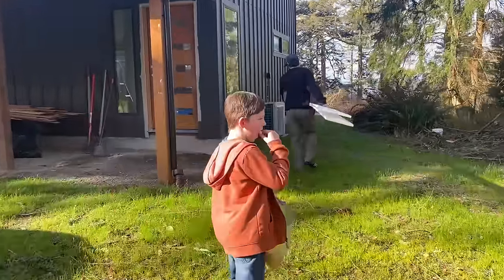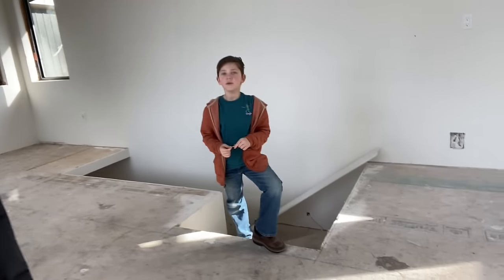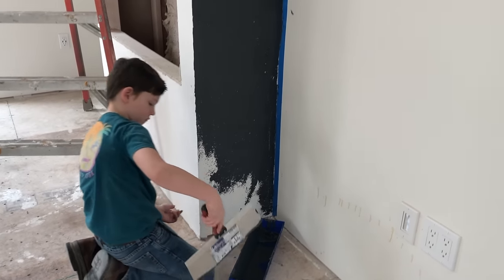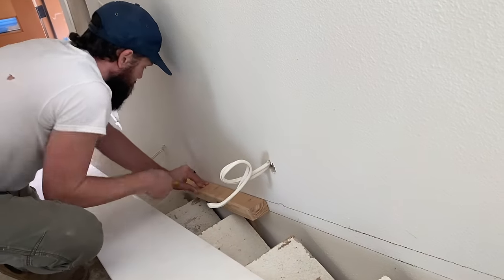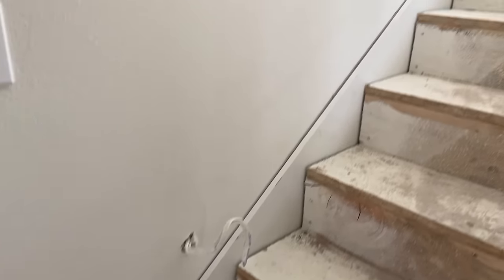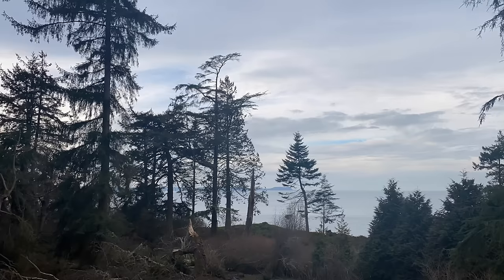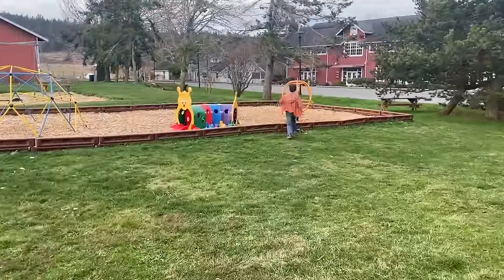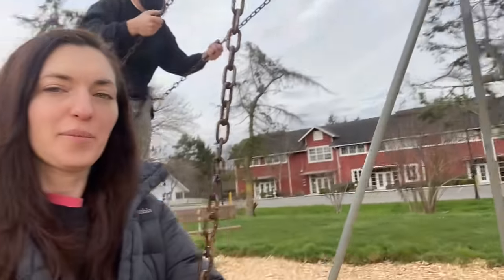Faux Concrete Fireplace and Prepping for Flooring | Family Builds Island Cabin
We clean up the cabin in preparation for flooring, while Anah starts a special project of her own.